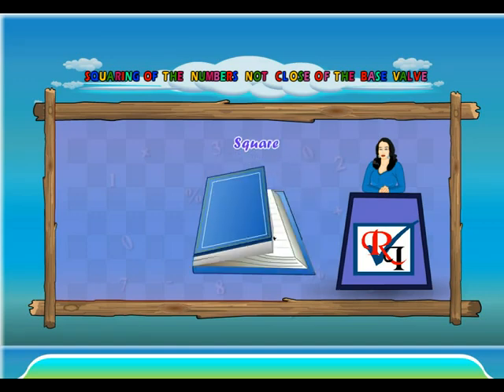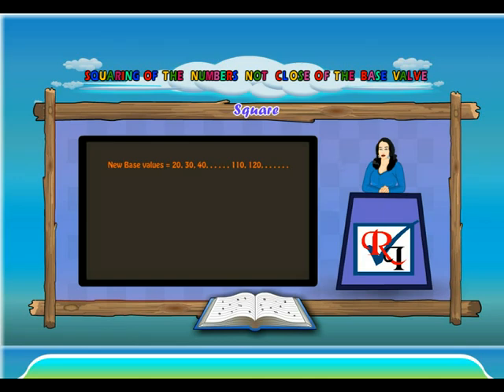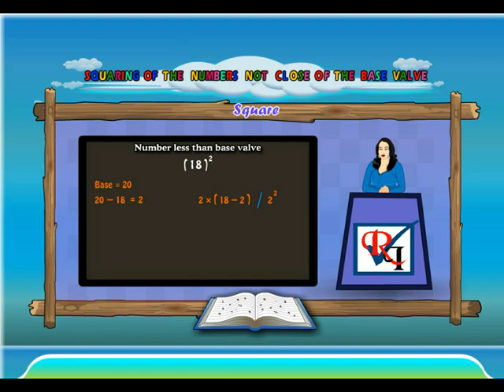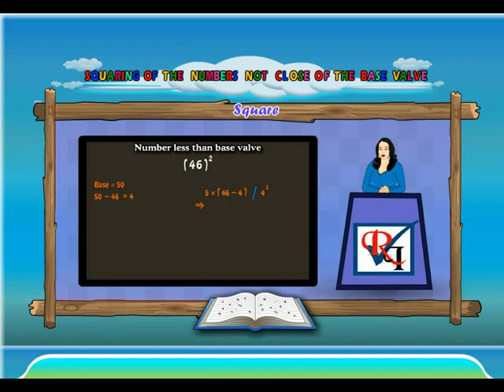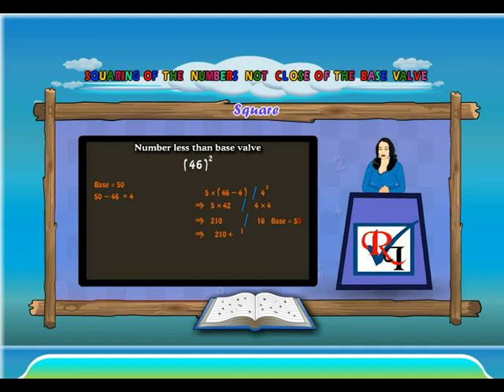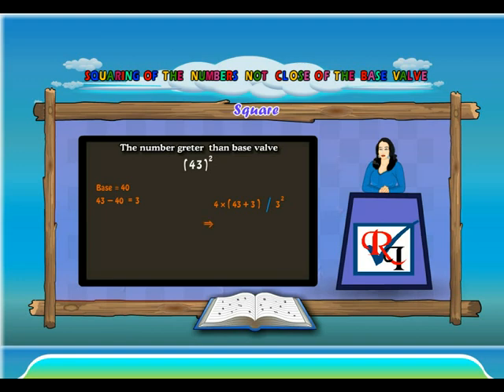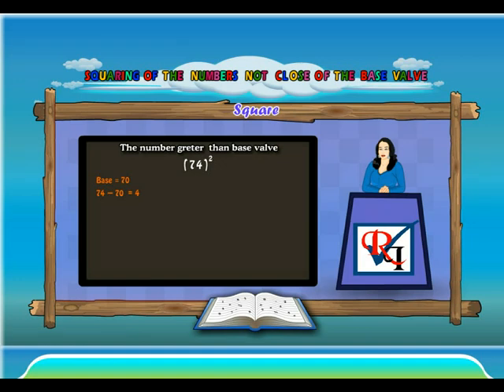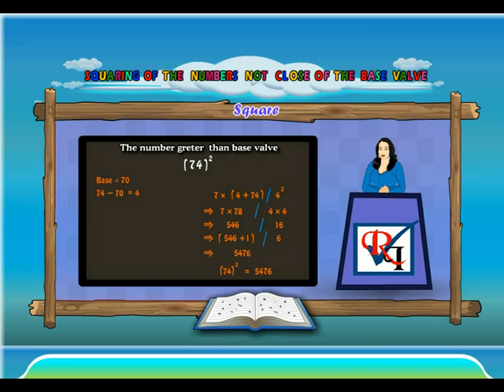CHAPTER 4 | SQUARE | NUMBERS NOT CLOSE TO THE BASE VALUE | VEDICMATHEMATIC | EKTA TELANG | AT HED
CHAPTER 4 | SQUARE  | SQUARING OF NUMBERS NOT CLOSE TO THE BASE VALUE | VEDICMATHEMATIC | EKTA TELANG | AT HED  @Vmektatelang